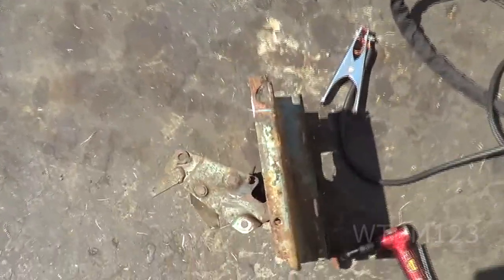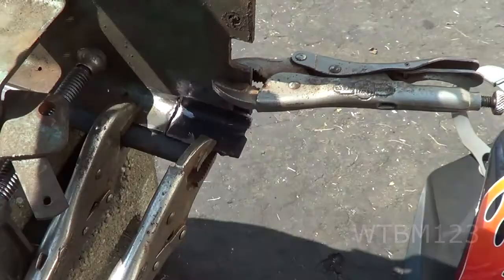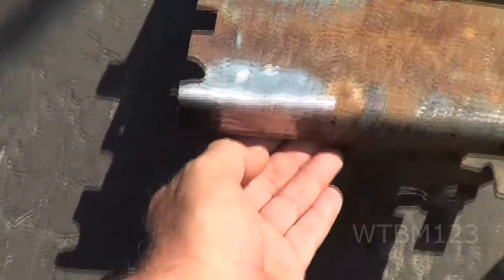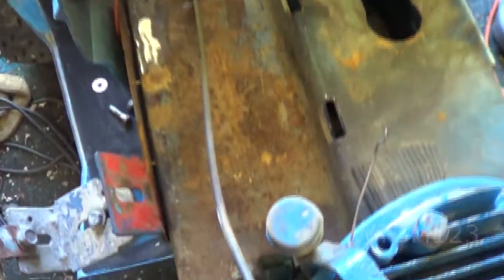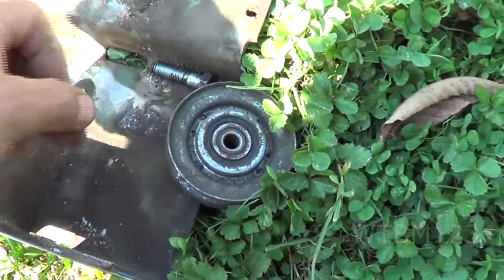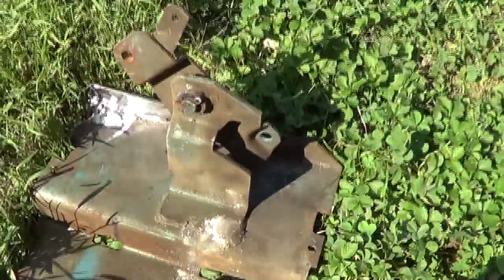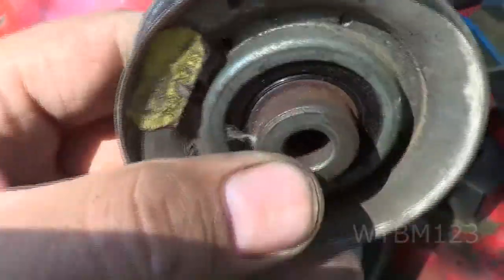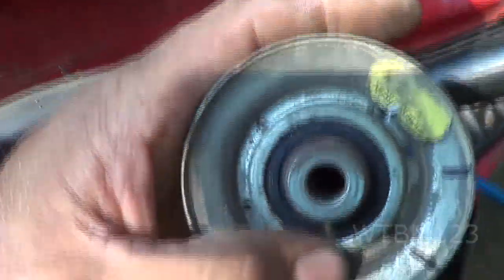Sears SS14 Suburban ,Clutch Pulley and Battery tray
Sears SS14 Suburban ,Clutch Pulley and Battery tray. I am working on a Sears suburban , SS14 . At first i thought the clutch pulley bracket was bent , but i found they had the wrong clutch pulley on . I think i can turn the clutch pulley around , add a washer and make it work ok .Also some one was in there with a torch and cut into the battery, gas tank , tray . I welded a piece in to fix that . I still have a lot to do to the Sears Suburban SS14 garden tractor . So i will be putting up more garden tractor repair videos
vintage garden tractor
wtbm123